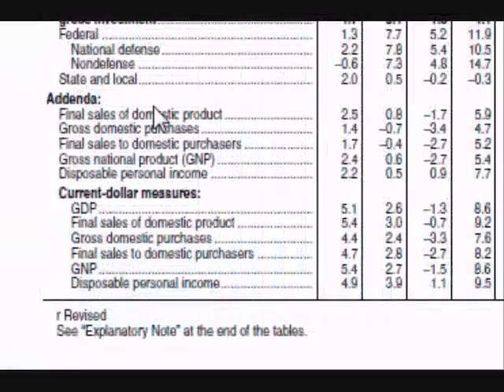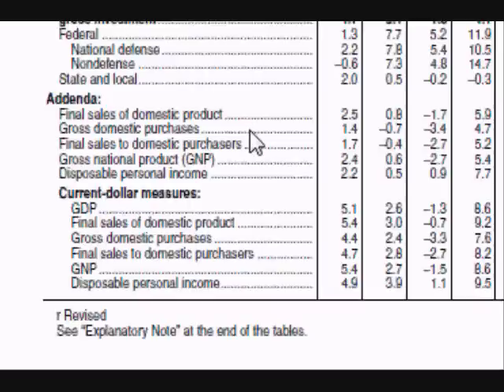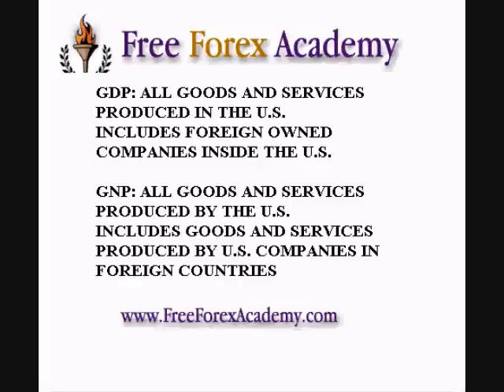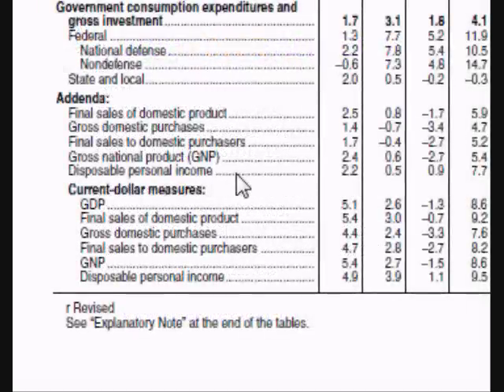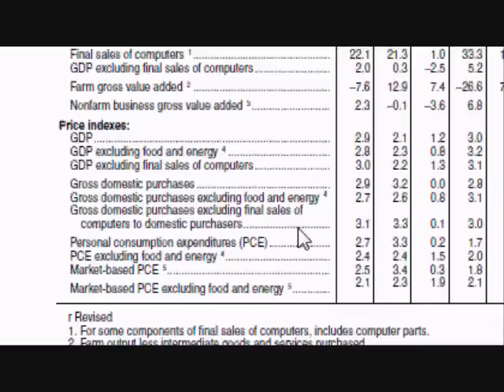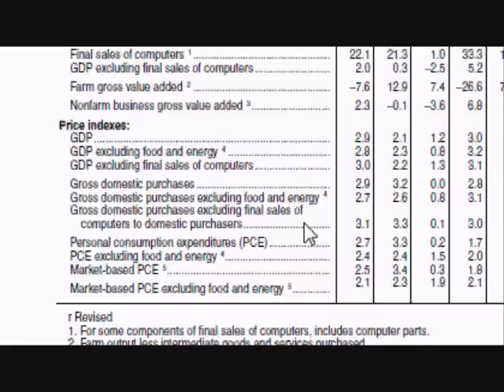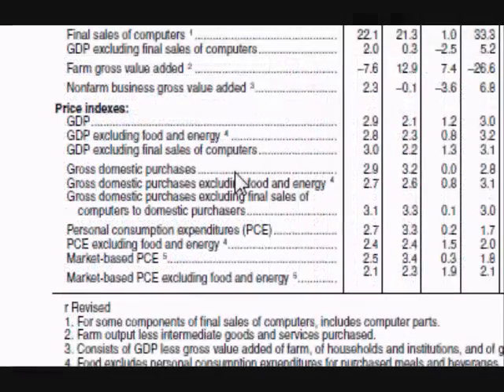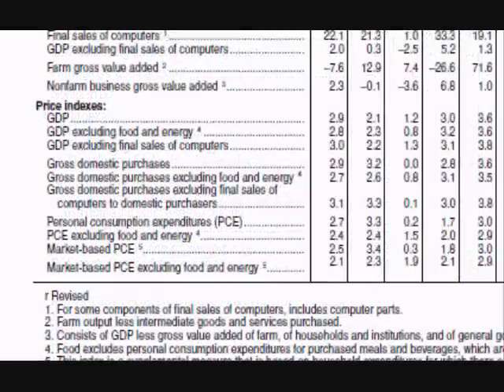11: Gross Domestic Product (GDP) Report (Part 2)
11: Gross Domestic Product Report (Part 2) - ECONOMIC REPORTS FOR ALL MARKETS
This is the 11th video in a series on economic reports created for all markets, or for those who simply have an interest in economics. In this lesson we cover the Gross Domestic Product Report.

The Free Forex Academy is a partner of InformedTrades.com, a community of traders dedicated to learning. At the Free Forex Academy, we are in the beginning stages of creating an entire
comprehensive series of courses on forex trading. This section is on economic reports, and the information in it applies to all markets.

Learn Forex for free! Take the entirely free course at the link above or on youtube. Practice live forex trading with real time charts and live price feeds for free while you learn. Get a totally free virtual trading account here-

Text from video:
The GDP report, part 2. This is the second of a two part series on an overview of the Gross Domestic Product Report for all markets.
Continuing with the GDP Report, we have just finished the four main categories in the main table, Table 1, and are now at the bottom of the table.
There is also an addenda with many sections.
The first section is Final Sales of Domestic Product.
Because the GDP total includes goods that were produced and then placed into inventories, this section looks at just the total goods and services that were sold. This section includes both goods and services sold in the US, as well as exported out of the US.
The next section is Gross Domestic Purchases, which is all goods and services bought in the US that were produced in the US. This section does not include imports or exports.
The next section is Final Sales to Domestic Purchasers. This is all goods and services purchased in the US whether they were made in the US or not.
The next section is the Gross National Product.
The GNP is similar to the GDP but there is a major difference. The GDP totals up all goods and services produced in the US whether they were made by US companies, or foreign owned companies operating inside the US. It does not include goods or services produced by US companies that are not located in the US.
The GNP totals up all goods and services produced by US companies whether the companies are located in the US or not. However, it does not include goods and services produced by foreign own companies located in the US.
An example is that the products produced from a Honda Motors car plant located inside the US is added to the total for GDP, but not added to the total for GNP. Where as the goods produced from a Ford plant located in Europe is added to GNP but not added to GDP.
The next section is Disposable Personal Income. When people have more disposable income, they tend to spend more which increases demand.
The last part of the table has the main sections listed again, only this time with current dollars instead of real dollars. In other words, these totals include changes in price from inflation added back in.
The rest of the report contains many tables. There are tables breaking down the data from table 1 into much more detail, showing statistics from individual sectors. There are tables showing the actual dollar values of GDP. Tables showing GDP as index numbers. Price tables, income tables, corporate tables, and more.
At first glance, it can seem a little overwhelming; however, once one becomes familiar with the way the report is laid out, the tables become easy to read.
One table worth mentioning here is the Appendix Table A. The second half of the table contains a series of price indexes. Similar to the CPI report, this section shows the change in prices for goods and services. However, where as the CPI report uses a basket of goods to determine price changes, this table uses the change in prices for all goods and services. Some economists feel this is makes it a better indicator for inflation, and it has been said that, when determining when to change interest rates, the Fed relies more on the inflation rate from the GDP report, and specifically the core PCE section, then they rely on the CPI report.
In this section, the change in prices is broken down into many sub-sections. There is the change in price for all GDP, all GDP minus food and energy, this is also known as core GDP, and GDP minus the sales of computers.
Then there is the change in gross domestic purchases; in other words, the change in price for all goods and services purchased in the US whether the goods and services were made in the USA or not...